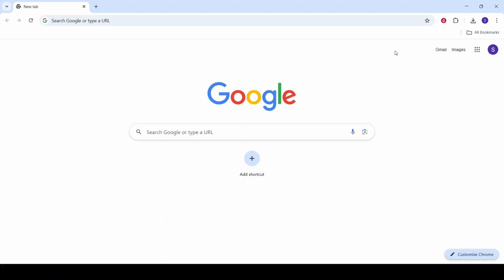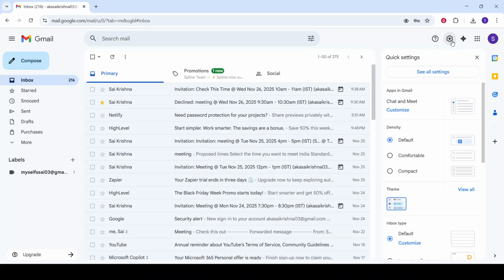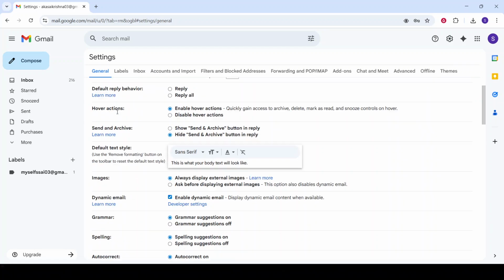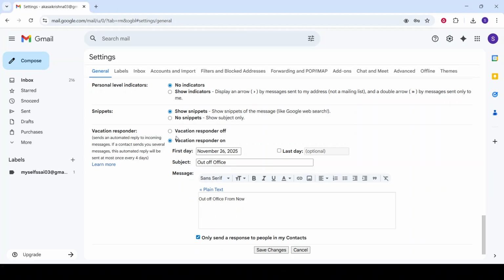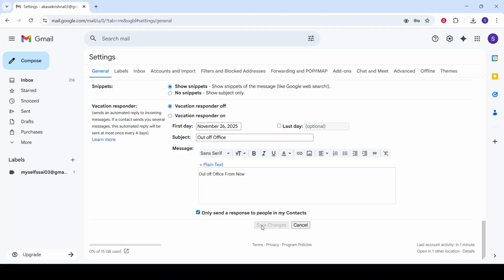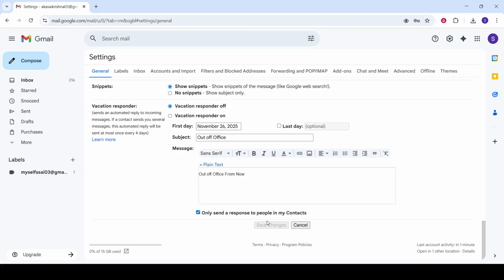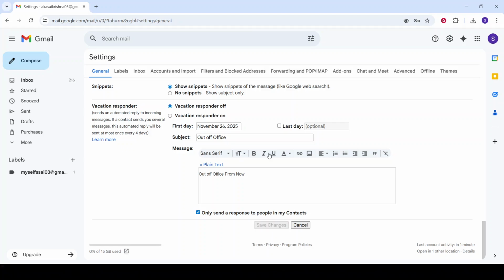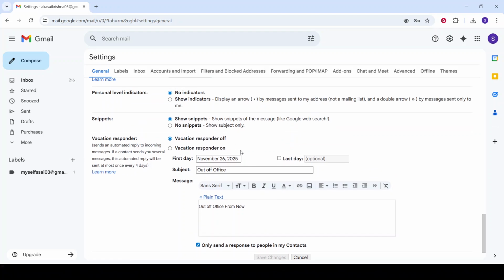How To Turn off Auto Replies on Gmail 2026 (Step By Step)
Learn How To Turn off Auto Replies on Gmail in this video.

In This Video, We'll Show You 👇
Gmail Auto Reply Off
Gmail Out Of Office Turn Off
Disable Gmail Auto Reply
Turn Off Auto Reply Gmail
Gmail Auto Responder Off
How To Stop Auto Reply Gmail
Gmail Vacation Responder Off
Gmail Auto Reply Settings
Gmail Auto Reply Tutorial
Gmail Out Of Office Settings
Gmail Out Of Office Tutorial
Gmail Auto Reply
Gmail Tutorial
Gmail Tips
Gmail Help
Gmail Guide
How To Use Gmail
Gmail Features
Turn Off Vacation Responder Gmail